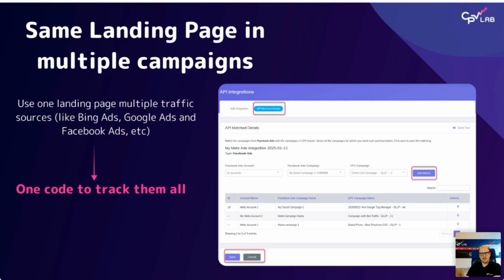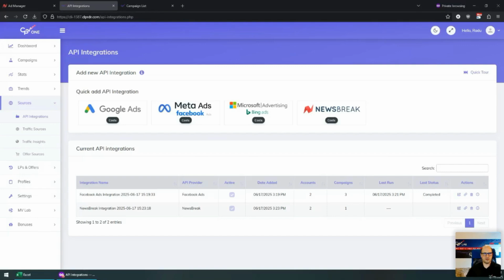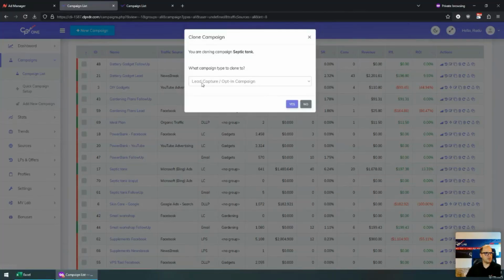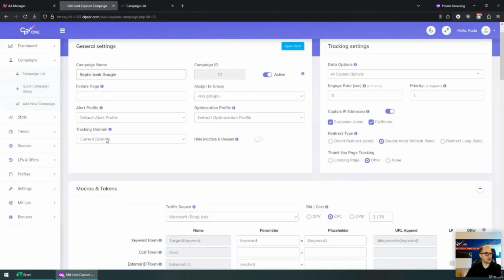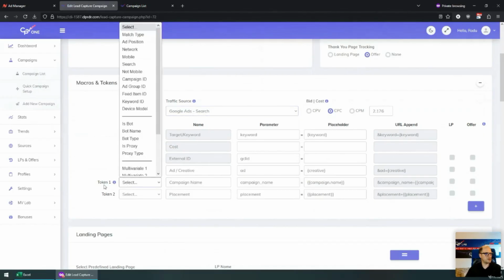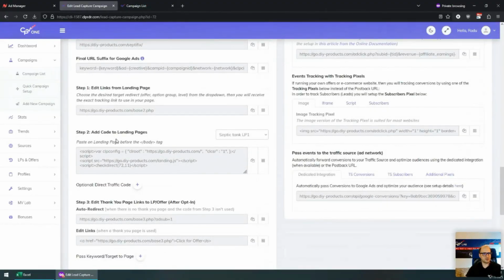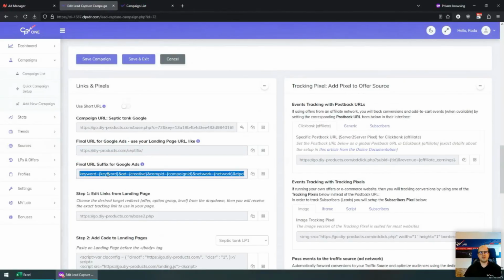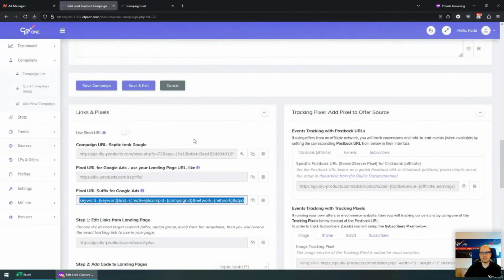How to Use the Same Landing Page in Multiple Campaigns | CPV Lab & CPV One Tutorial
Learn how to use the same landing page across multiple campaigns in CPV Lab & CPV One.

In this tutorial, we’ll show you how to use one landing page across multiple campaigns inside CPV Lab (and CPV One).

Whether you’re running traffic from Google Ads, Facebook Ads, TikTok Ads, Native Ads or Push/Pop ads, you’ll see how easy it is to connect the same landing page to multiple campaigns and still get detailed performance data.

👉 Inside this video, you’ll learn:

- How to connect the same landing page to different campaigns.
- How to track visitors and conversions for each traffic source.
- Best practices for using one landing page across campaigns.
- How this setup helps you optimize campaigns faster and improve ROI.